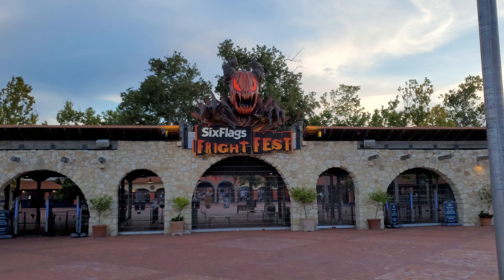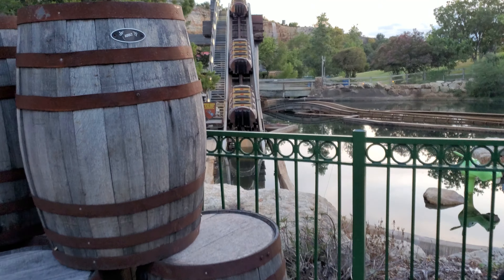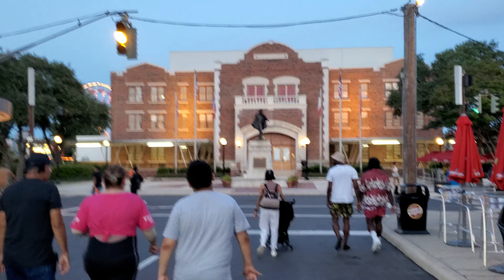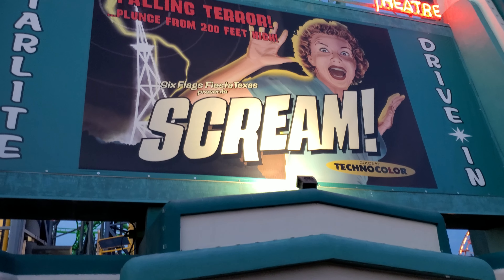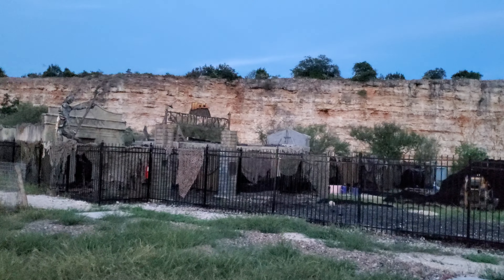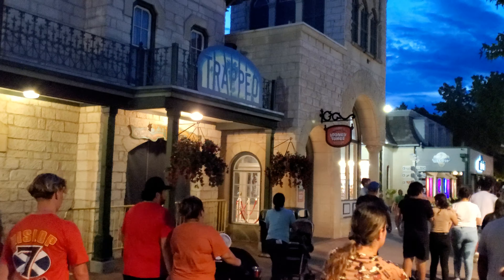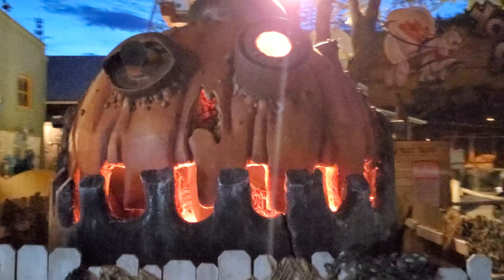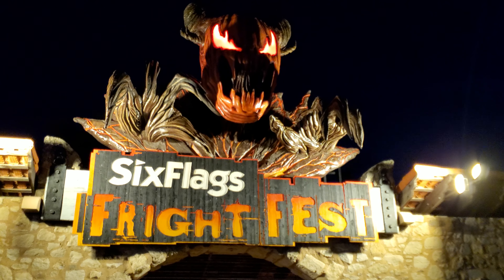Six Flags Fiesta Texas Fright Fest 2024 Halloween Updates Walkthrough Tour of Spooky Decor & Haunts